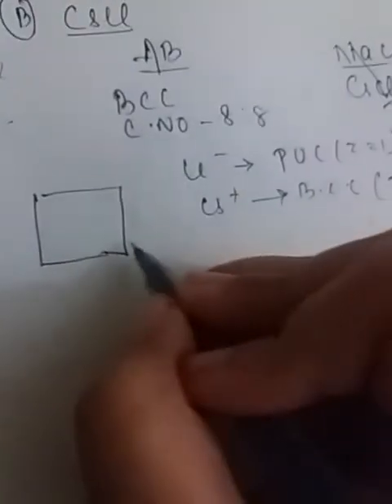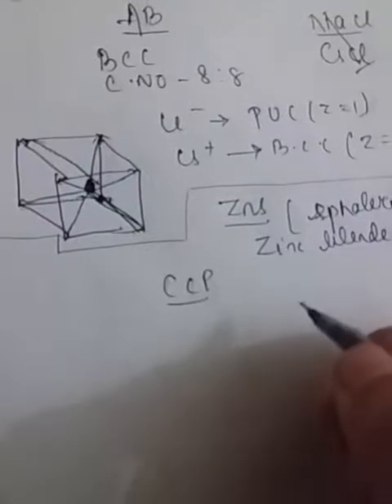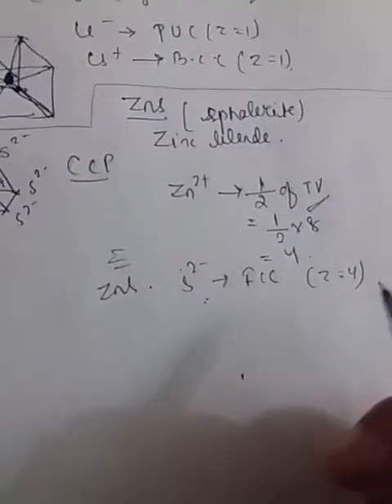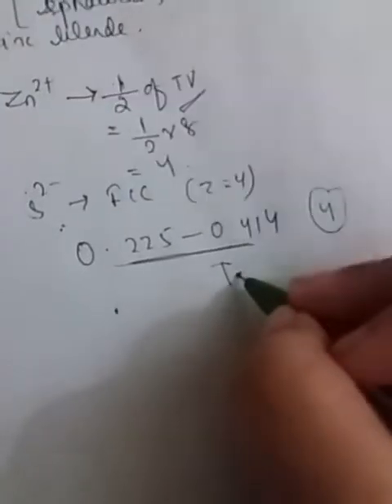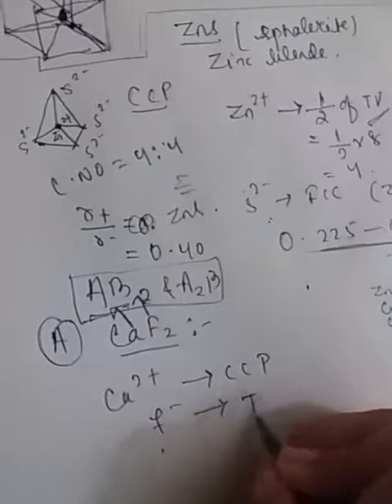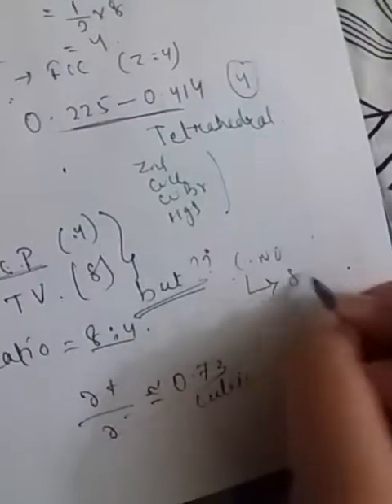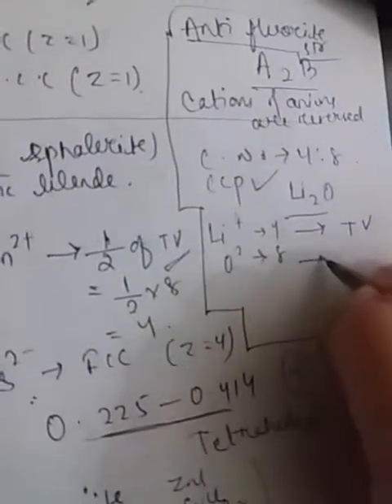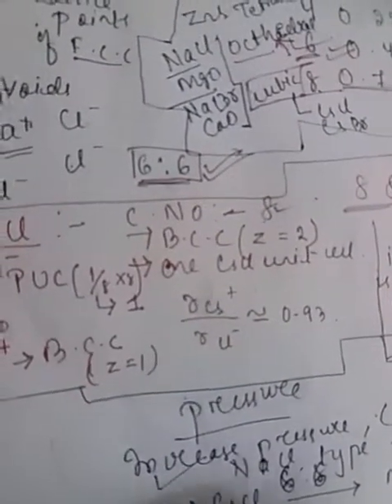Solid state.structure of ionic crystal part 2 for cbse and neet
Please do watch it fully and get your concepts be cleared ...